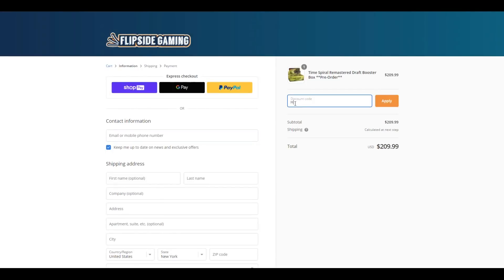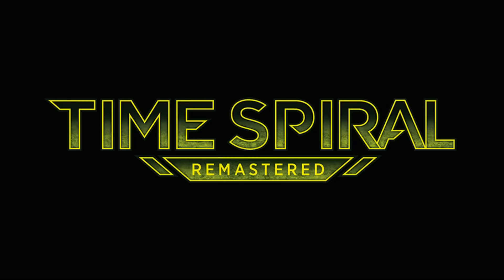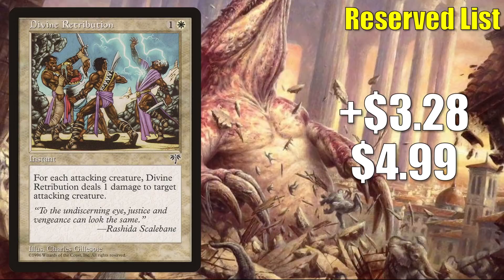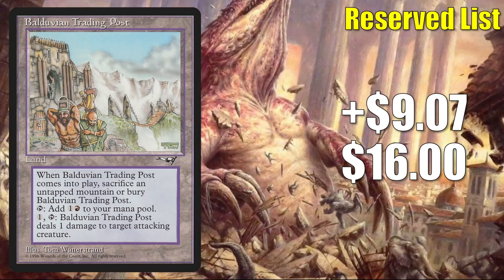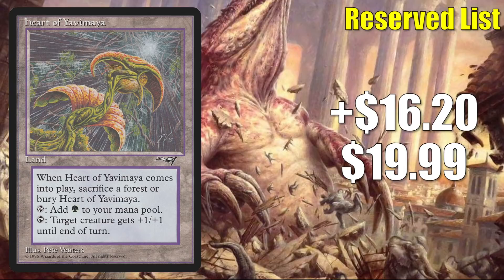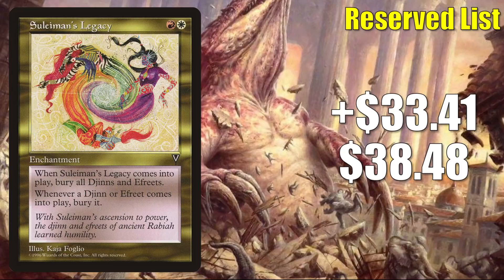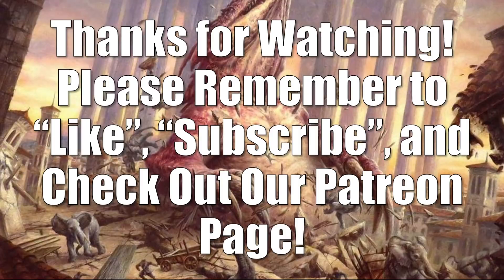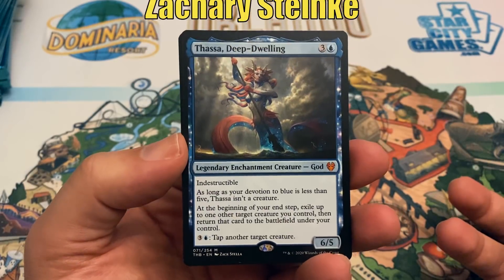MTG Market Watch Top 10 Hottest Magic Cards of the Week: Suleiman's Legacy and More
In this special episode of the Magic the Gathering Market Watch we countdown the ten hottest cards of the week including Suleiman’s Legacy

Check Out FlipSideGaming.com and use the promo code “HEROES” to get 10% off any order over 10 USD and there is free shipping in the US for Singles orders and orders of at least 100 USD.  They currently have Time Spiral Remastered Products up for Preorder

Adam Hall
Aren Martin
Bernabe Gonzalez
Cesareo Garasa
Dave Acosta
Gregory Boswell
Irish Wristwatch
Jeremy Beard
Joshua Lacroix
Justin Lewis
Kay Drechsler
Kjell Egil Hustad
Manny Diaz
Marcos Ong
Michael Marchetti
Robert Gress
Sean Brown
Xiaofan Yin

Aaron lovelace
Anthony Mikulaschek
Cade Browning
Chris
Daren Manville
David Foreman
David Olivares
Drew Hartl
Eugene Rivera
Fernando Orozco
Giovanni Fox
Michael Jacques
MTG Strategist
Ordinary Mike
Summer Tardy

Alexander Levine
Allen Law
Al Soto
Andrew Caltagirone
Christopher Donaker
Diego Idi
Geert Borger
Jared Teague
Jeff Joecken
John Johnson
Louis J Neumayer
Mitchell Davenport
Oliver Schulz
Pinnito
Piotr Jedliński
Quintin Ang
Ryan Barolo
Sehanine Moonbow
SnoozyApple
Squick Thinger
Teren Williams
Thiemo
Zachary Steinke